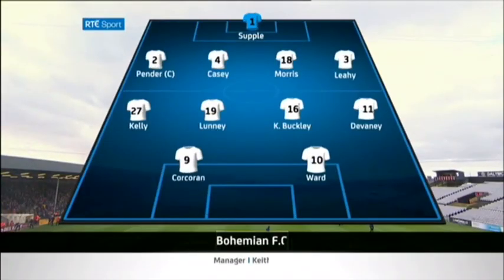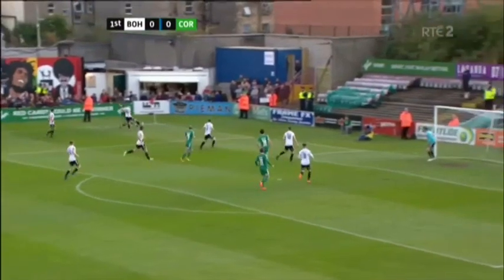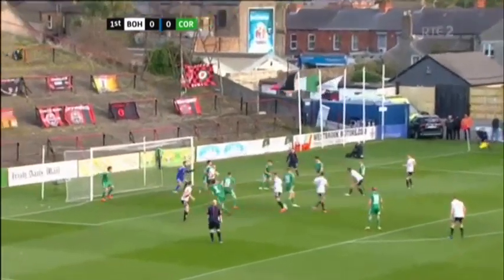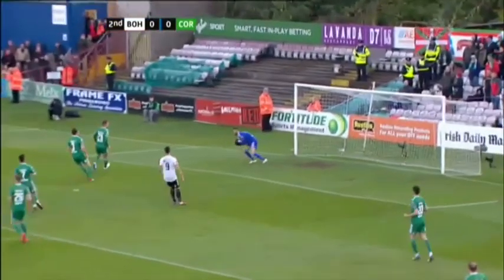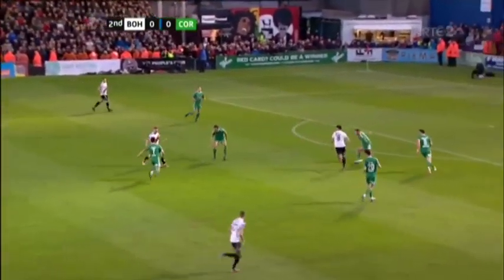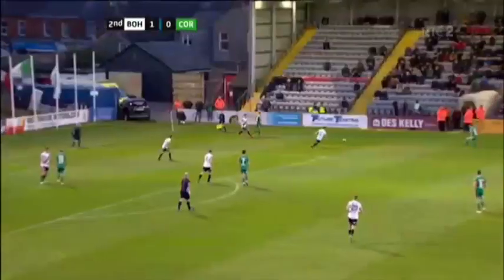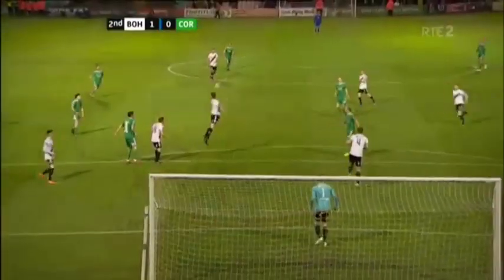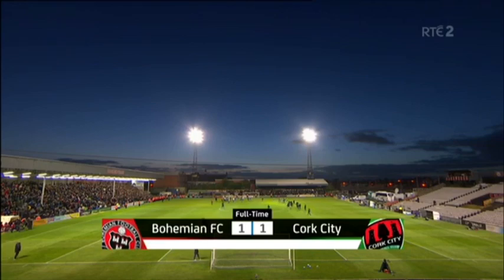Bohemians VS Cork City - 30/09/18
FAI Cup: Semi Final
Dalymount Park, Dublin

After a humiliating defeat at the hand of the Gypsies just two weeks before, Cork City needed to survive the semi final in order to have a chance of retaining the FAI cup. However, after a fairly even first half, Bohs took the drivers seat after half time and Dinny Corcoran put them ahead with just over twenty minutes to go. Unfortunately for the home side, Darragh Leahy conceded a penalty at the very death, with Kieran Sadlier bagging the equalizer.

A replay will take place on the 8th of October.